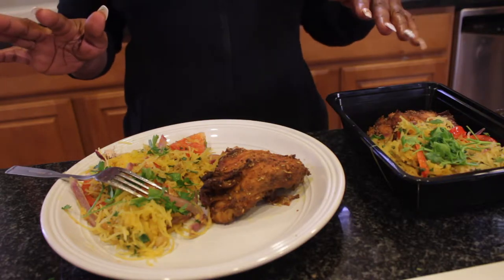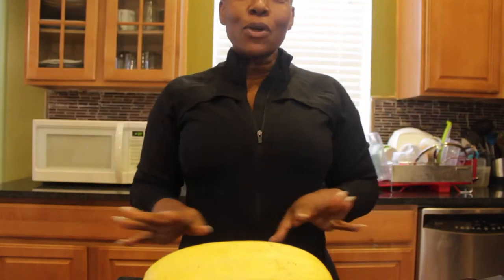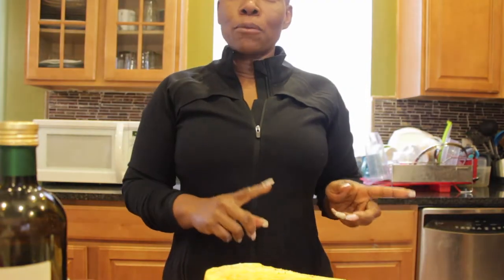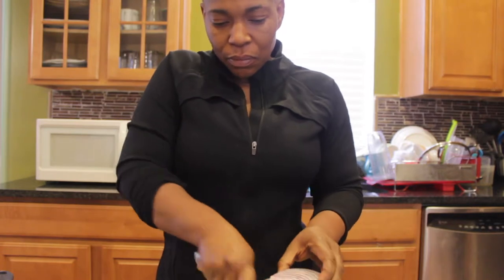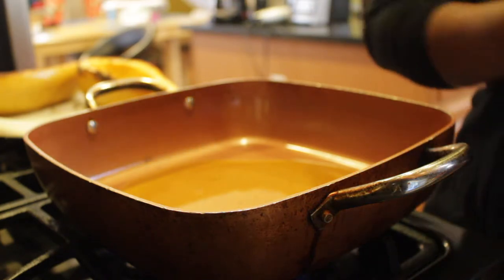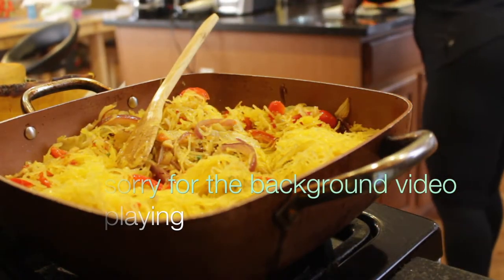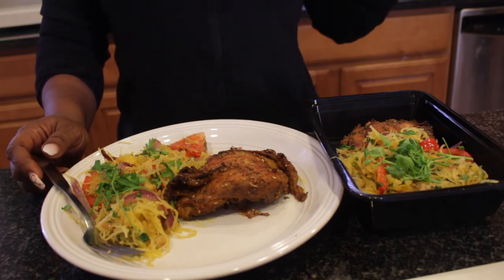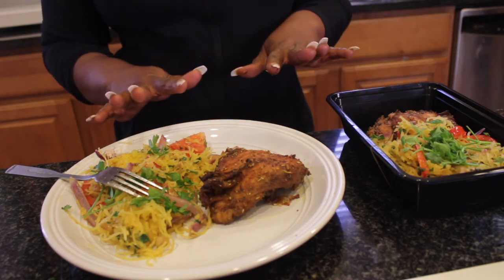keto Spaghetti Squash With Chicken/Amanda Afutu-Quaye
Hi Everyone,  on this episode of my journey, I will show you how I cook low carb spaghetti and chicken.

Ingredients.
spaghetti squash
chicken
walnuts
red pepper
onions
oil
fennel